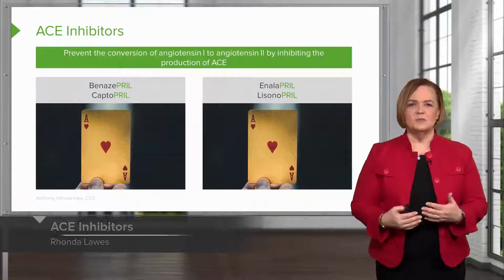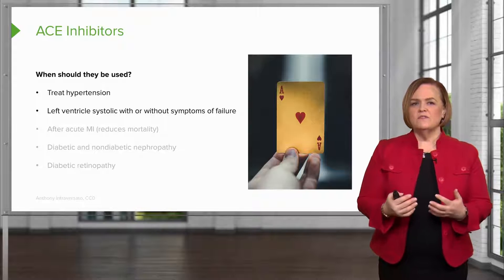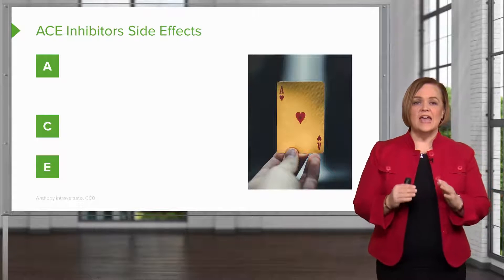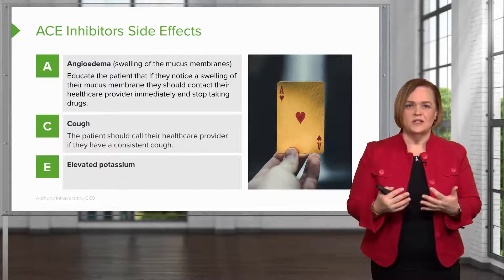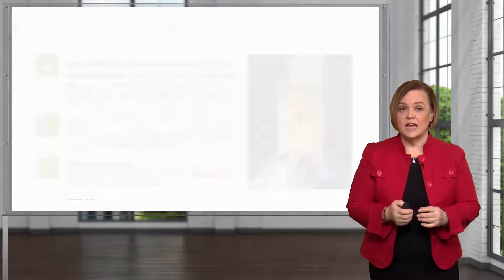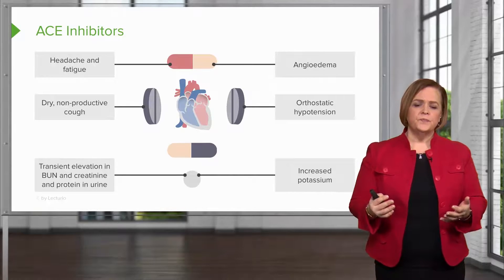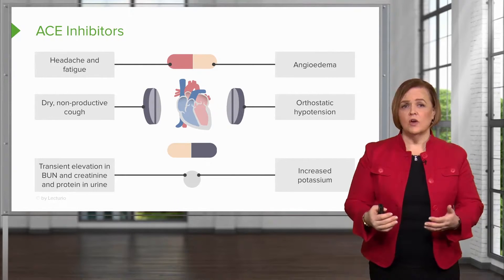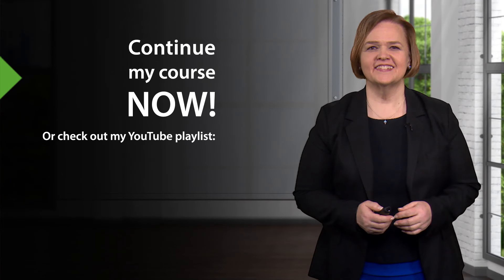ACE Inhibitors – Pharmacology | Lecturio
In this video “ACE Inhibitors” you will learn about:
► the mechanism of action of angiotensin-converting enzyme (ACE) inhibitors
► examples and indications of ACE inhibitors
► the 6 side effects of ACE inhibitors (acronym ACE)
► contraindications of ACE inhibitors

This video is part of the Lecturio course “Pharmacology: Cardiovascular Medications in Nursing" ► WATCH the complete course

► LECTURIO is your smart tutor for nursing school: Learn the toughest NCLEX® topics with high-yield video lectures, integrated quiz questions, and more. Register now to study anytime and anywhere you want